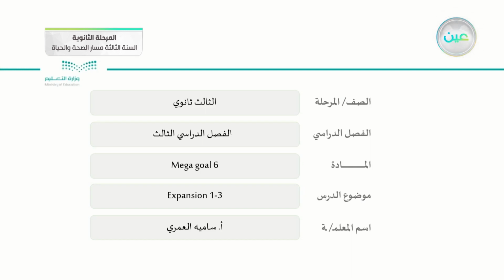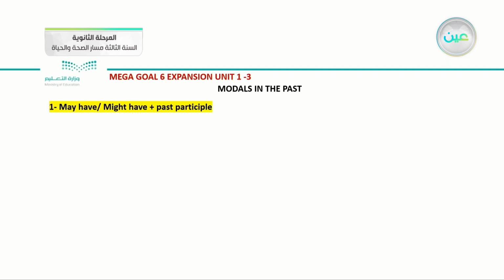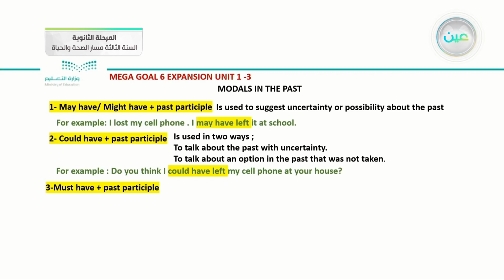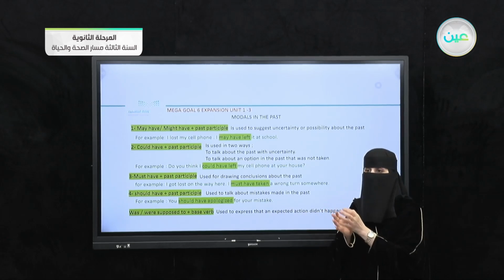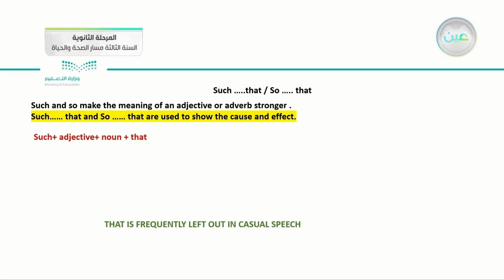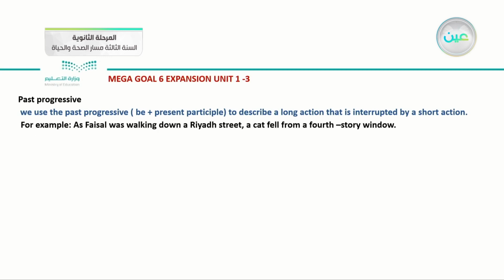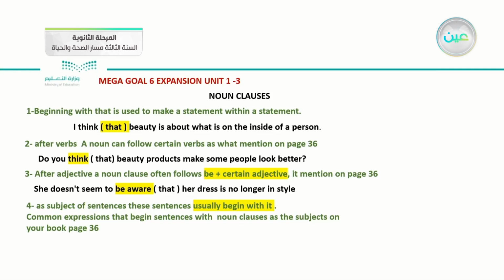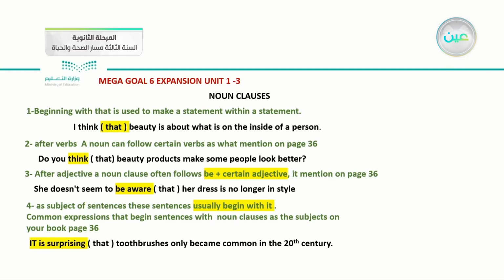Expansion 1-3 - اللغة الإنجليزية 3 (3-3) - المرحلة الثانوية – السنة الثالثة مسار الصحة والحياة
الحصة الثالثة - الأحد - الأسبوع العاشر - المرحلة الثانوية – السنة الثالثة مسار الصحة والحياة